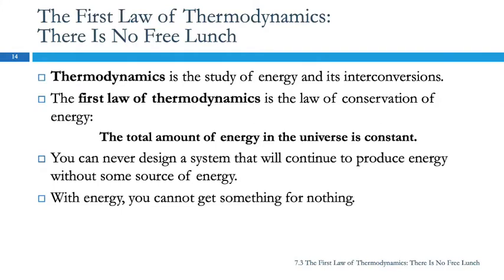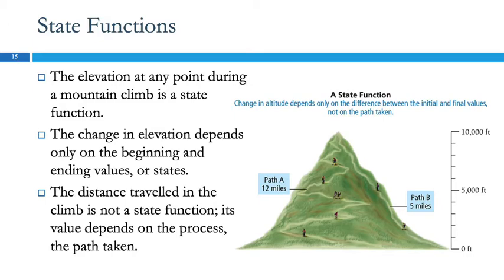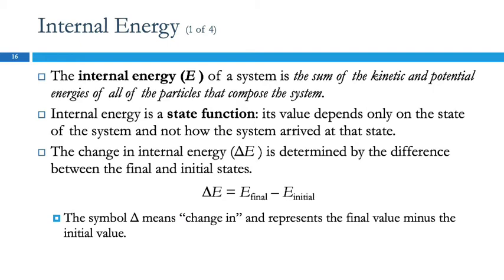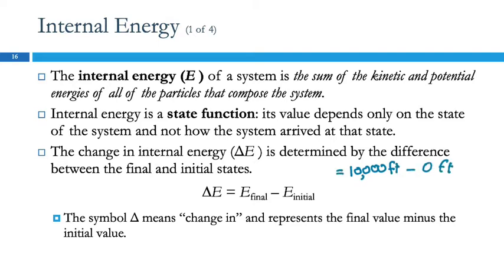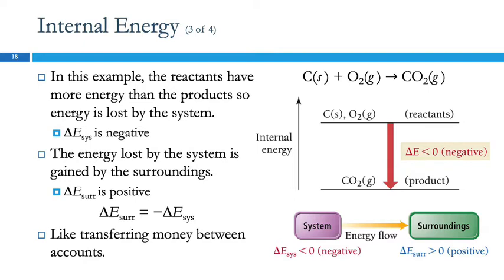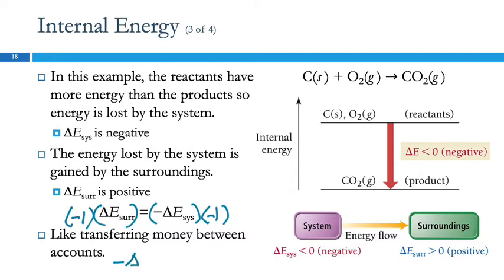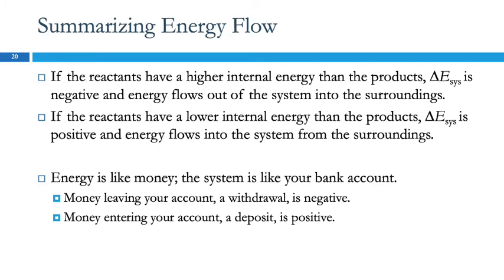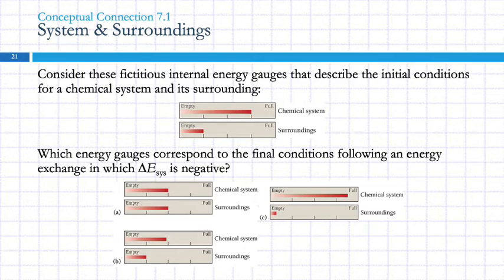7.3 M The First Law of Thermodynamics: There is No Free Lunch